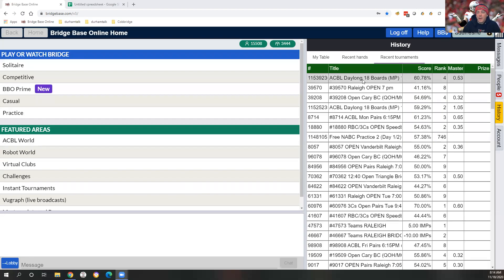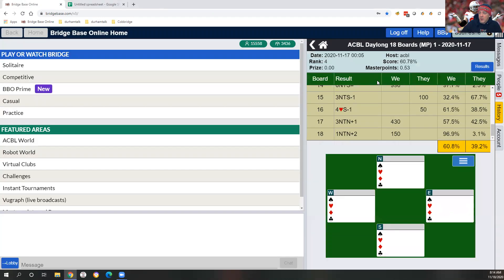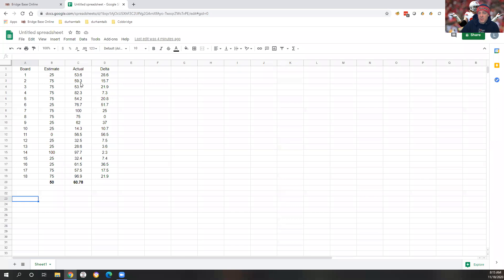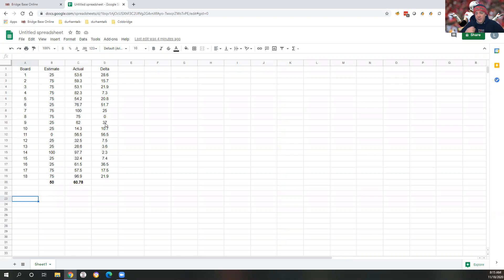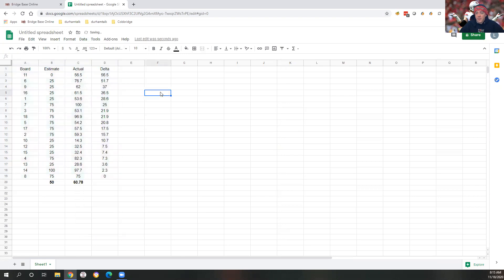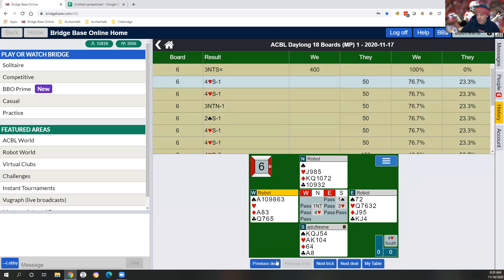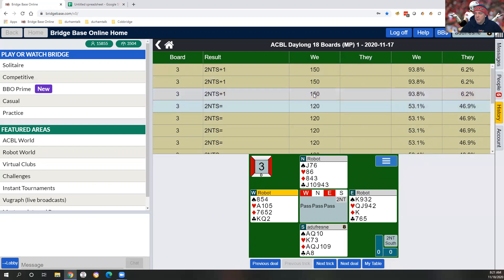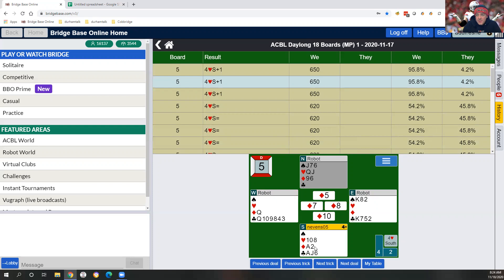Auditing your Matchpoint Estimation Mini-Game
here we look back on our estimates from yesterday's game